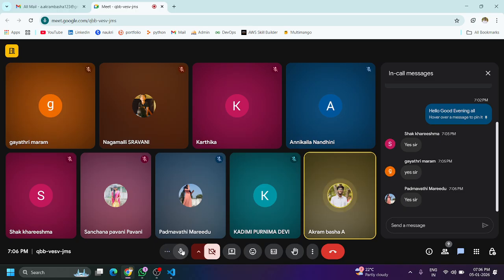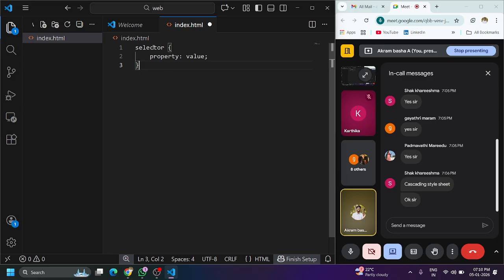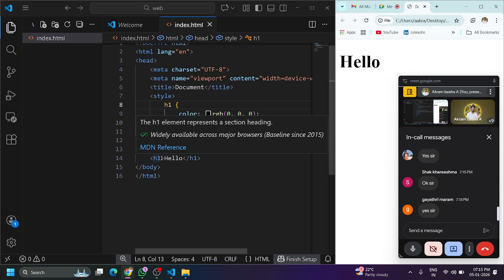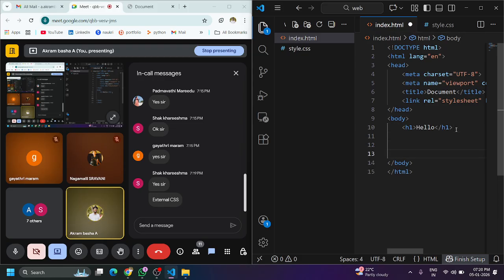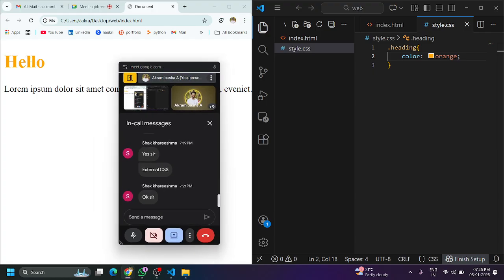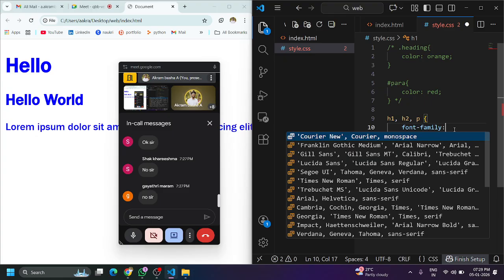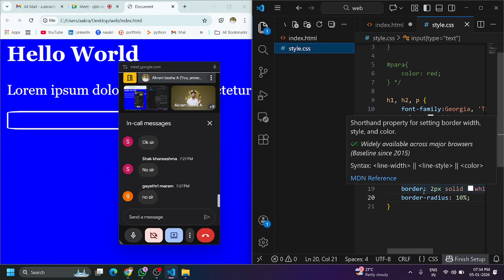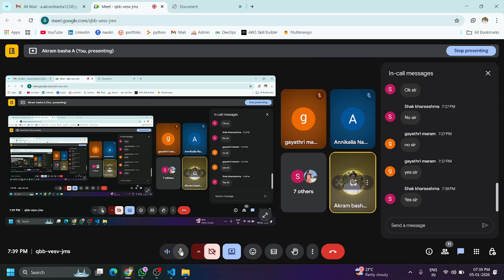CSS Tutorial for Beginners | CSS Introduction | Web Development Day 5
Welcome to Day 5 of our Web Development Series 🚀

In this class, we learn CSS (Cascading Style Sheets) from scratch and understand how CSS works with HTML to style web pages.

This session is perfect for absolute beginners who are starting their web development journey.

📌 What you’ll learn in this video:

What CSS is and why it is used

✅ How CSS works with HTML (structure vs styling)

✅ CSS syntax (selector, property, value)

Different ways to add CSS:

✅ Inline CSS

✅ Internal CSS

✅ External CSS

CSS Selectors in detail:

✅ Element selector

✅ Class selector

✅ ID selector

✅ Group selector

✅ Universal selector

Real, beginner-friendly examples with live coding

💻 We explain everything with simple language and practical examples, so you can easily follow along and practice.